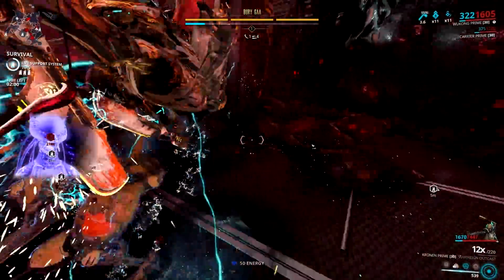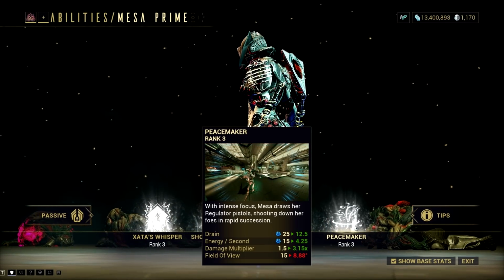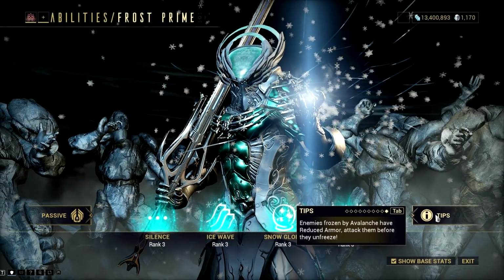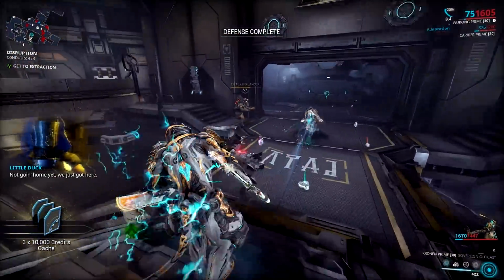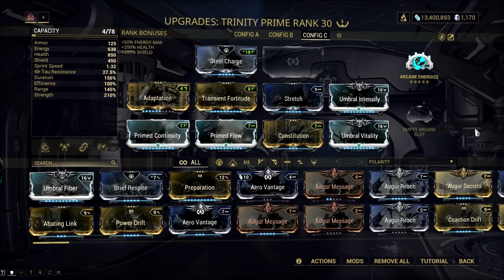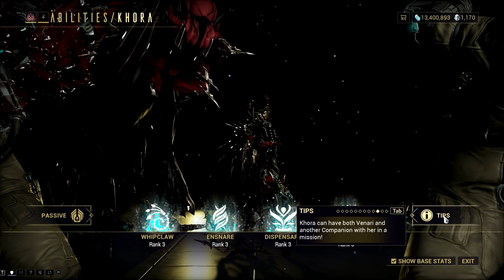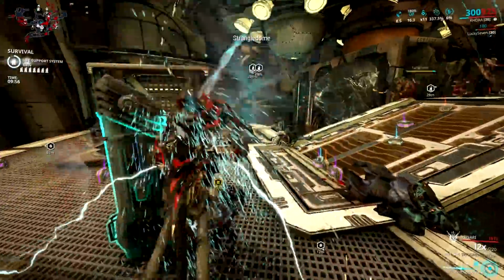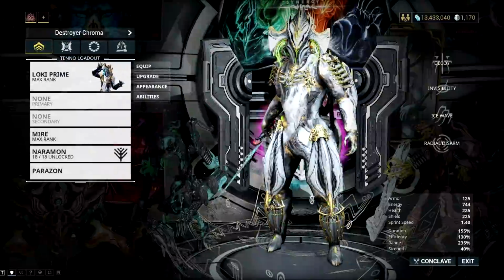THE BEST WARFRAME IN EACH MISSION | GHS EDITION [2021]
👊CREDITS👊